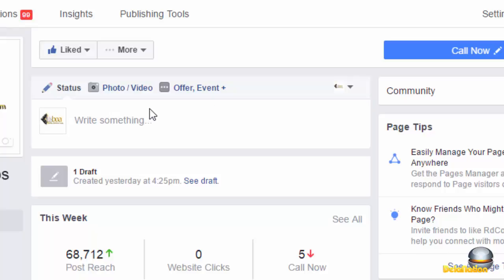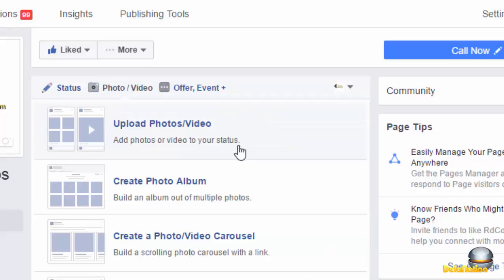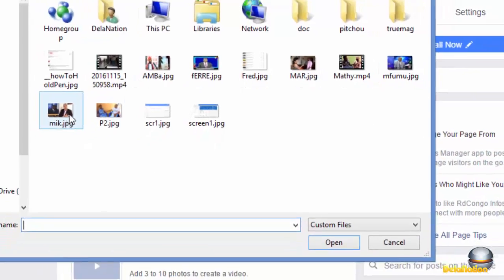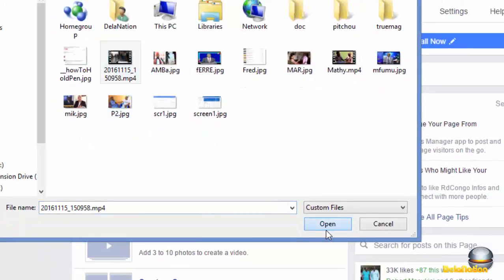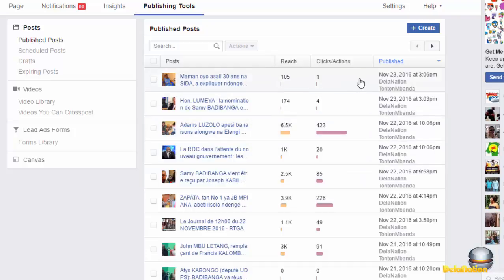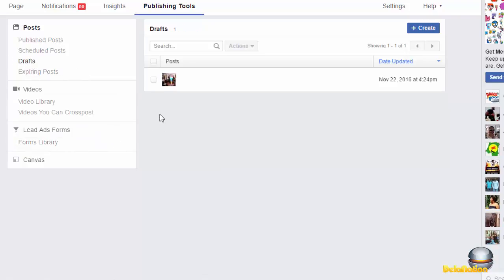Facebook : how to find unpublished and scheduled videos on your facebook page